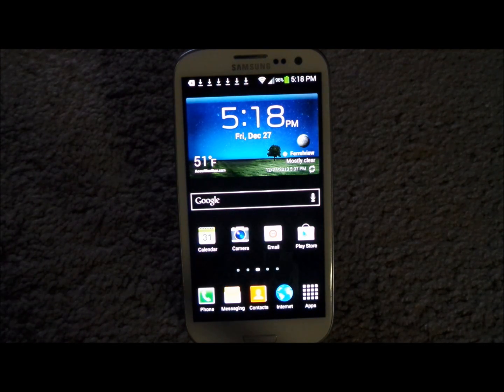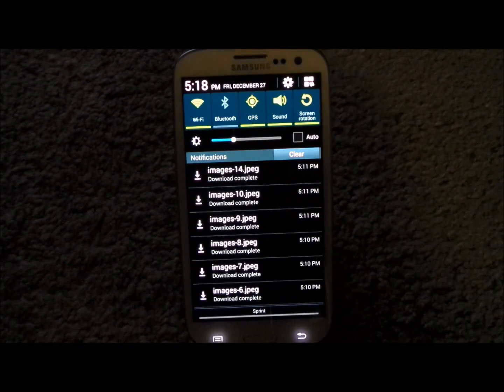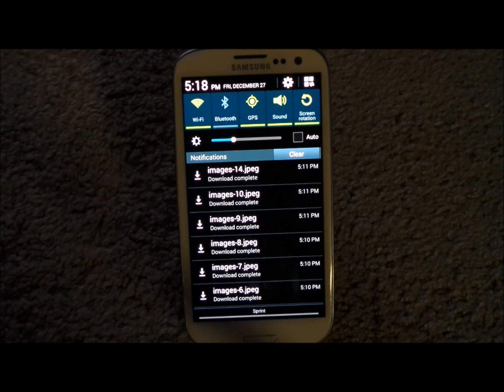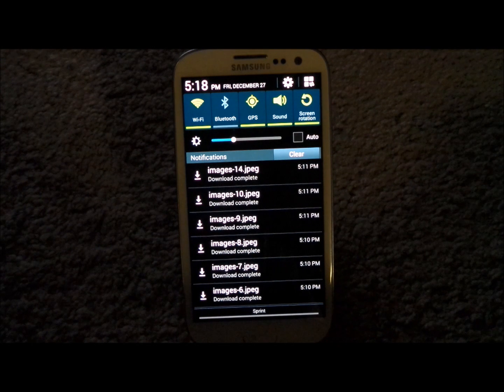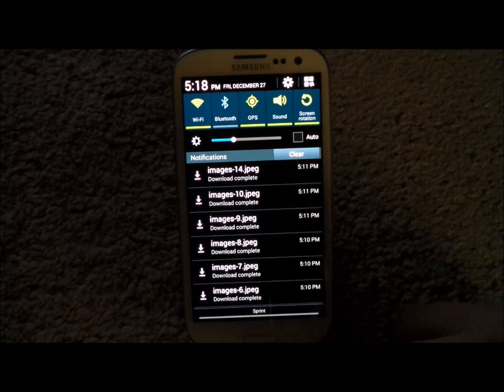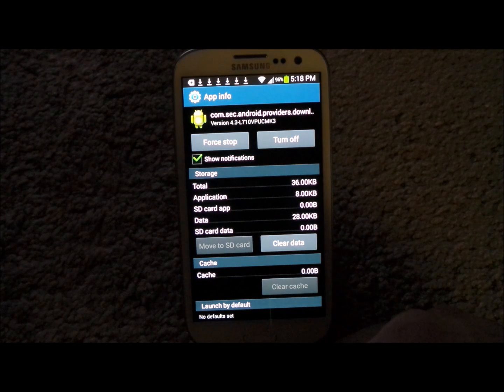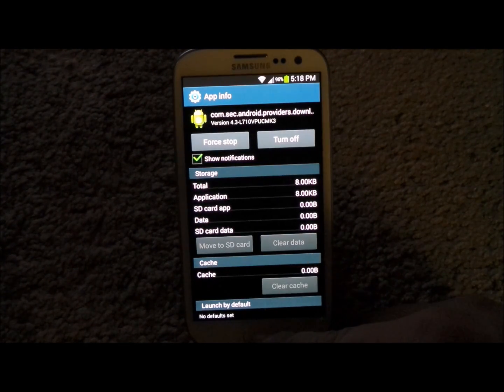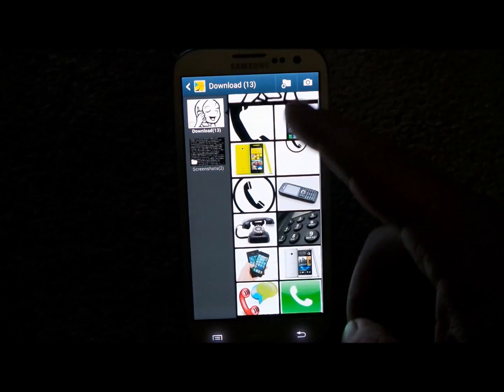Icons in Notification bar error FIX [read description of video]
If you updated your phone to Android 4.3 and is showing icons in the notification bar that is an error and wont go away, here is the fix. This is due to the Device Manager downloading images that's already on the phone that came from 4.3 update. Now on Twitter @jimmyispromo
Device Geek  - Jimmy Is Promo